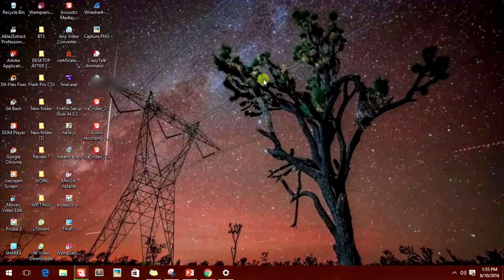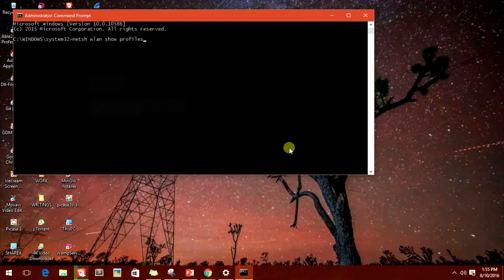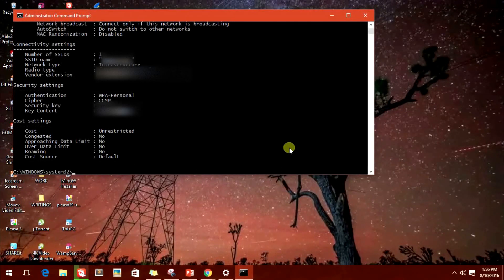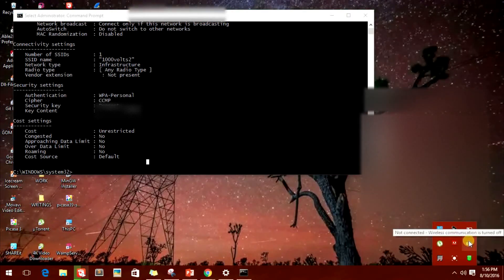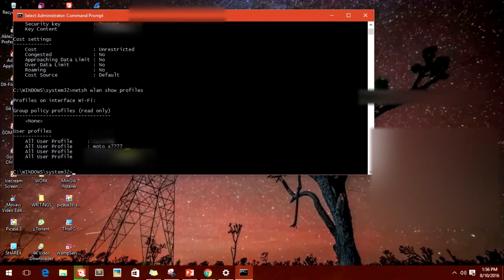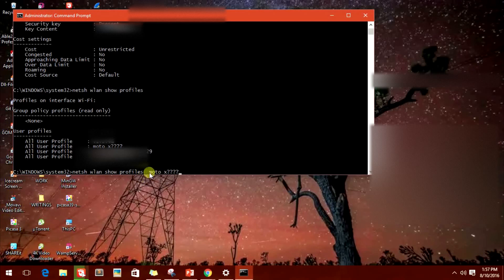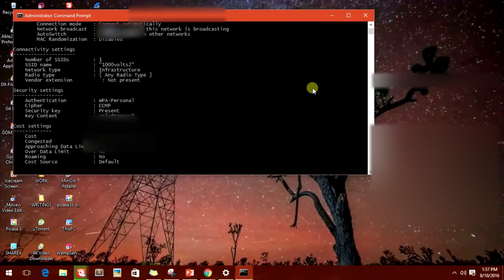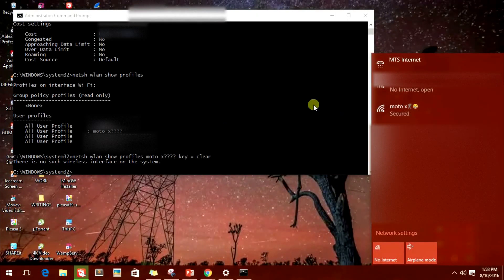Forgot wifi/wireless router password - wifi/wireless Password - Crack Wifi/wireless Password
If you want to know the saved wifi details on your system..
Then follow the steps given in the video to know your password and other few details :)

Hack your wifi adapter details. Following the steps given, you can gain information regarding the wifi networks you have been connected to in past.
Know the details of your Wifi, by using a simple command in cmd window.
Get to know your saved wireless information or your friend's wifi information, by typing in some commands in CMD window.